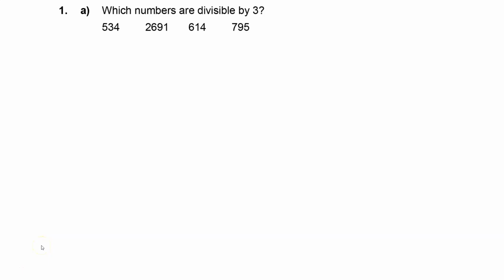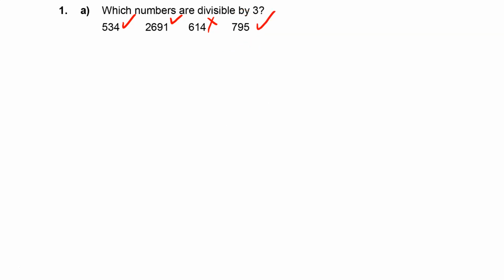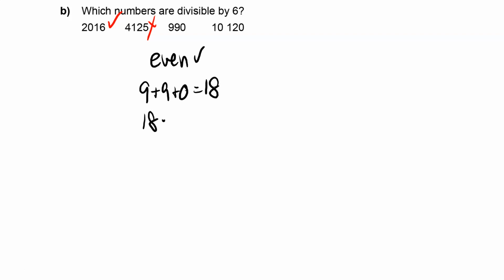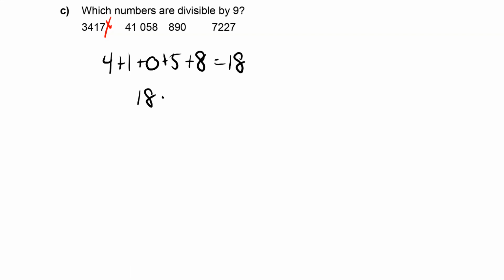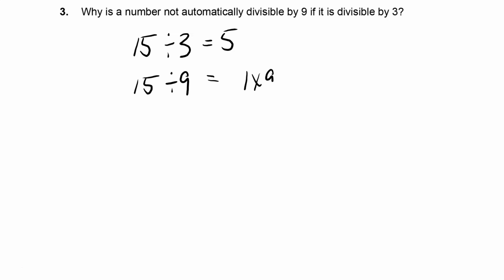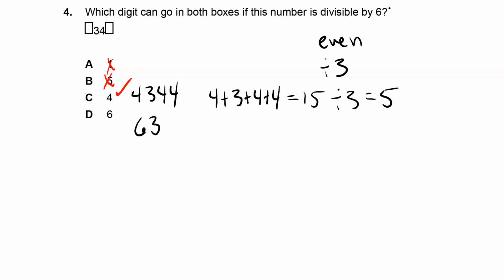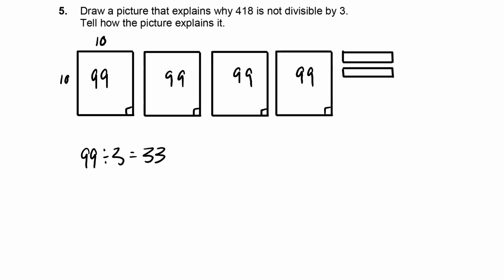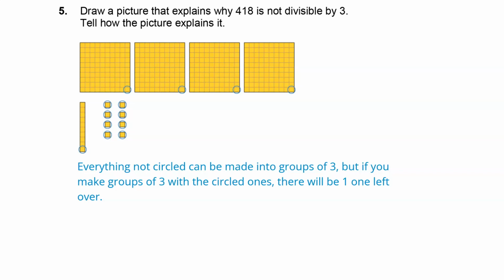Divisibility 369 Solutions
Solutions to Your Turn questions on Divisibility Testing 3, 6, and 9